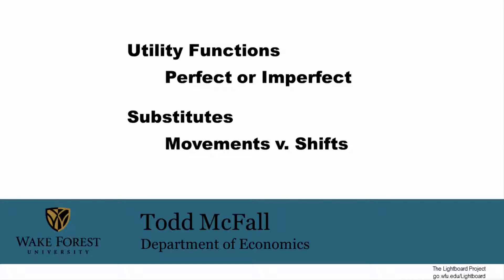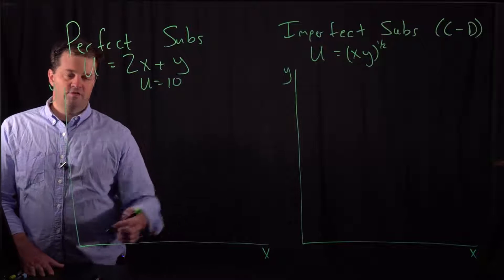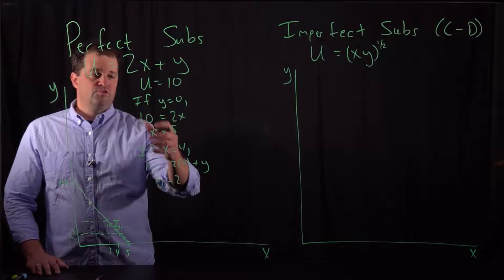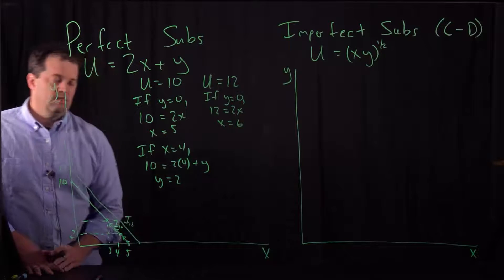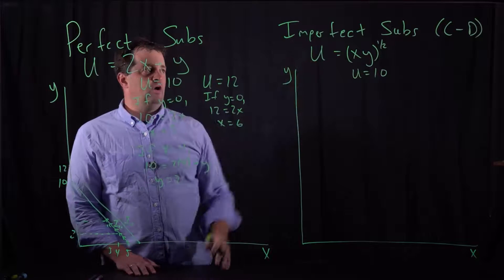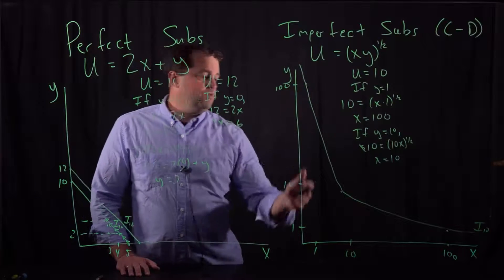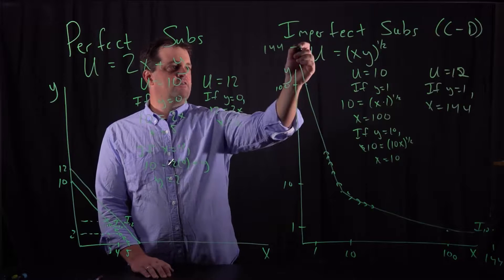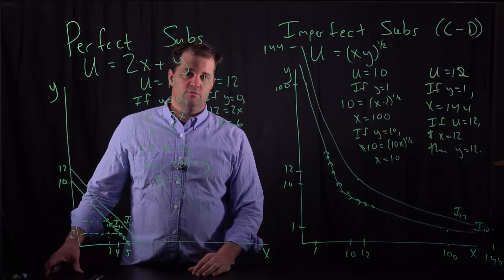Perfect and Imperfect Subs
This video contrasts using imperfect and perfect substitute models to think about consumer choices. Imperfect subs is handy because diminishing utility is present.